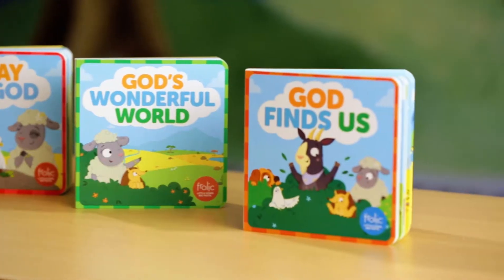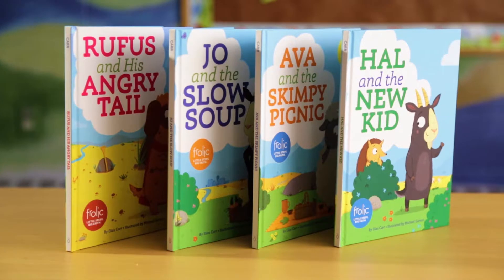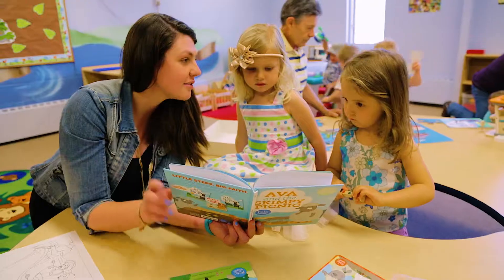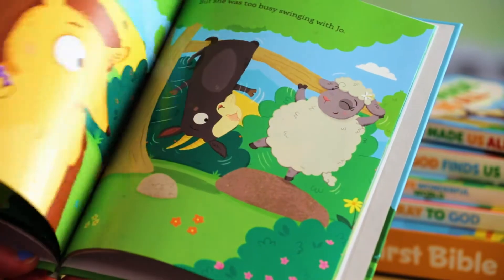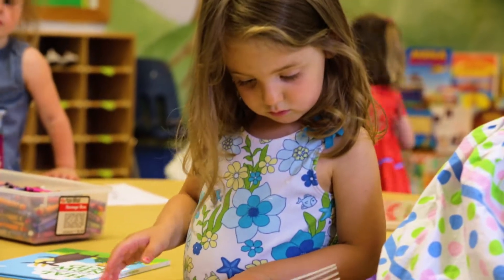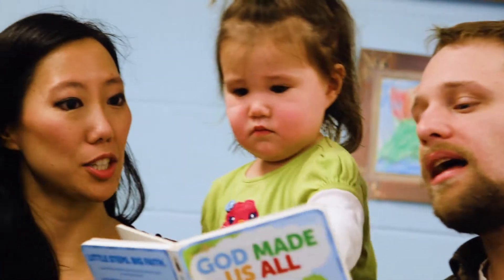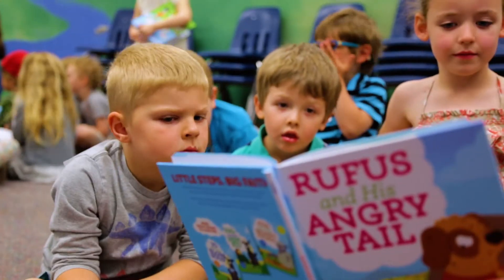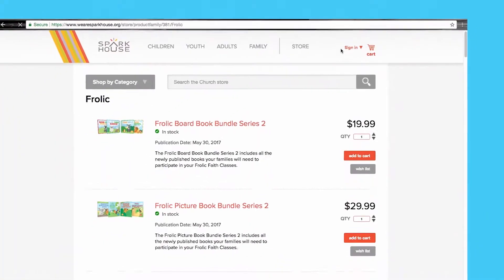Birth-PreK: Introducing the Frolic Board and Picture Books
Providing young children with a hands-on, visual learning experience is pivotal to their spiritual and behavioral growth. So how do you do that?